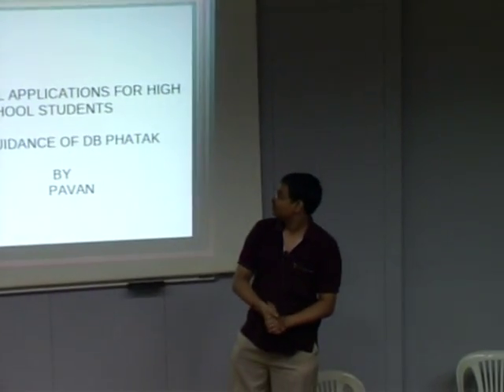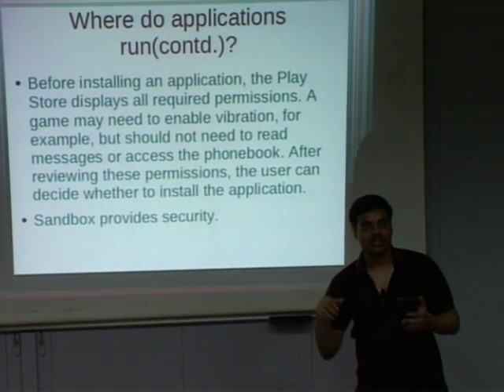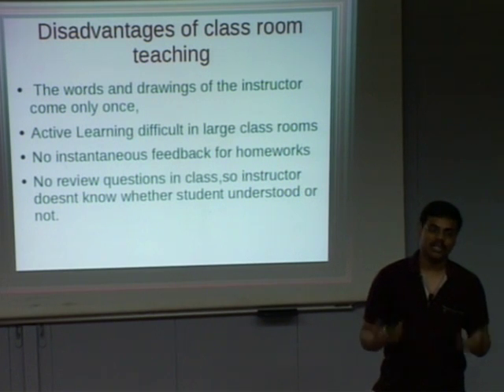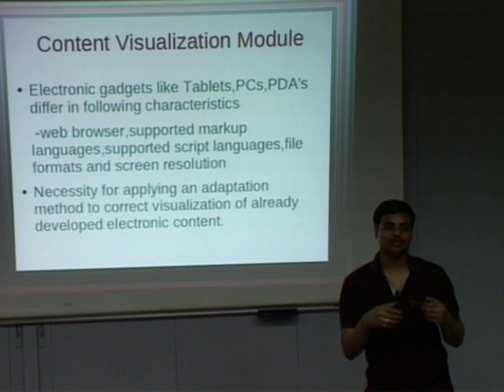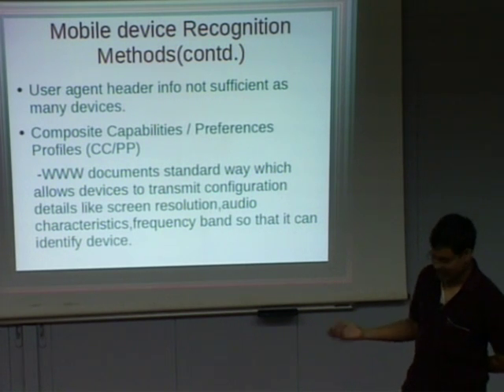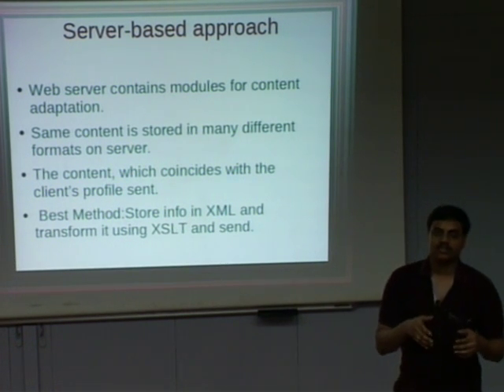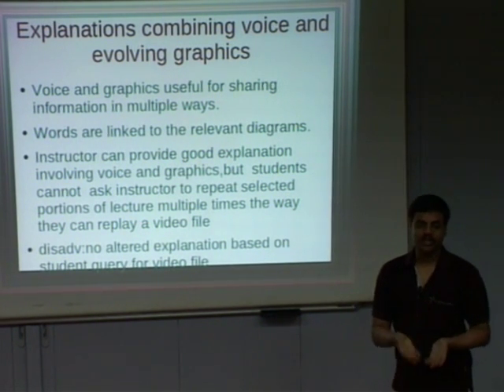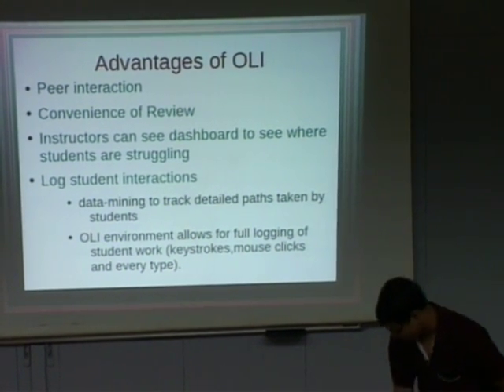Summer Internship P9 Educational Applications for High School Students